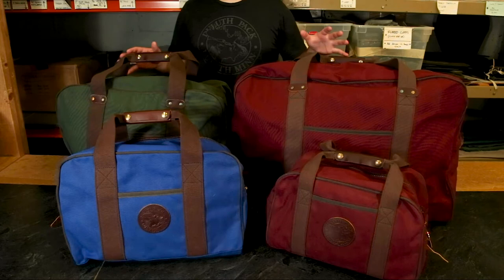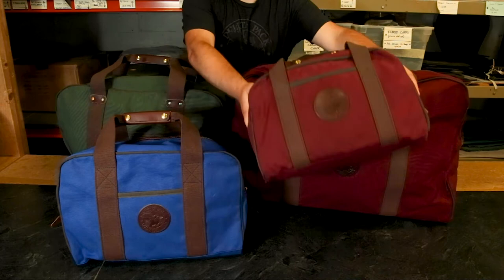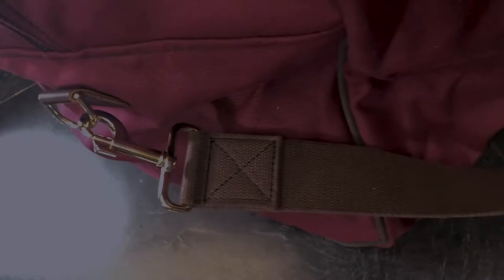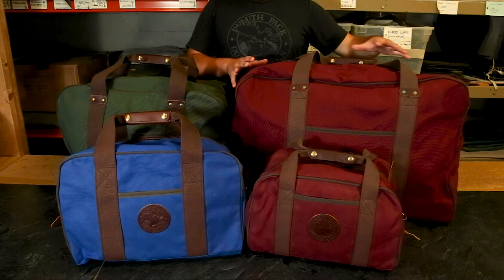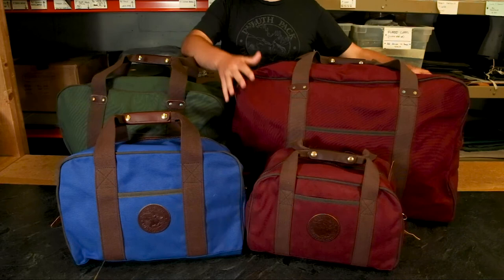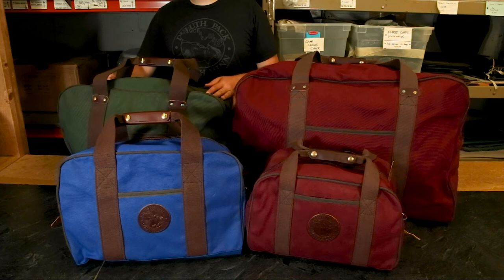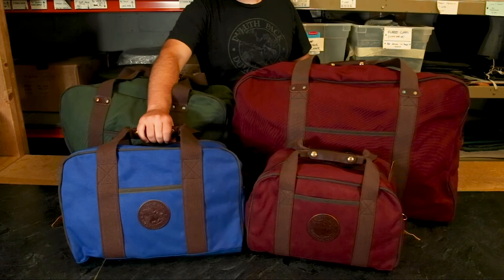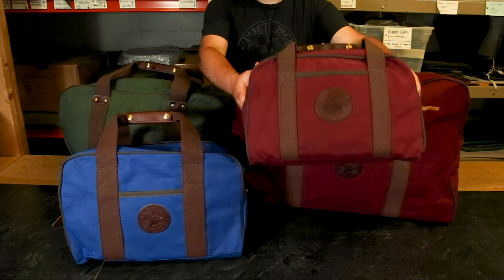Duluth Pack Safari Duffels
Check out this stylish duffel, the Duluth Pack Safari Duffel. Available in 4 great sizes with plenty of uses making sure there is a perfect duffel for you.